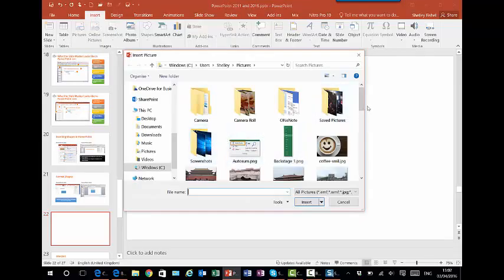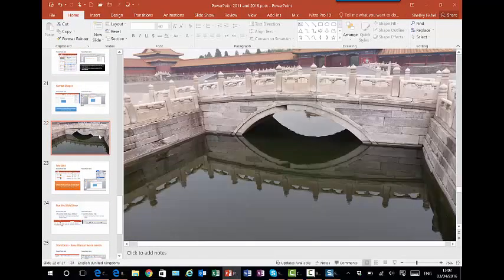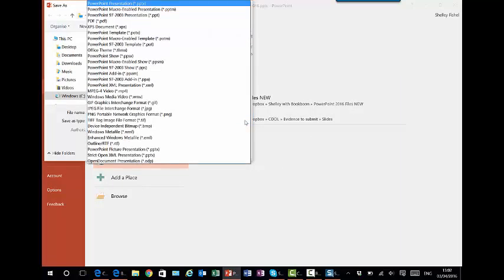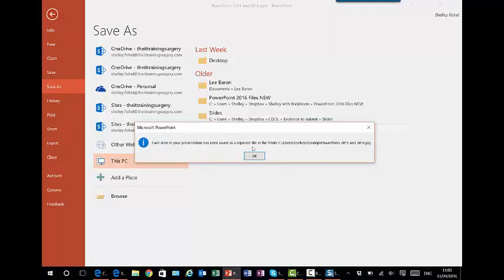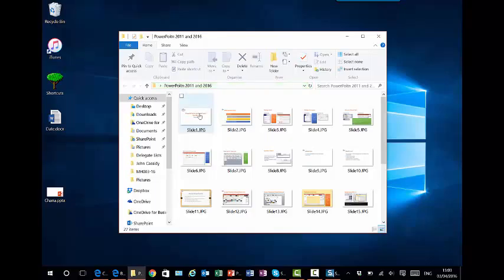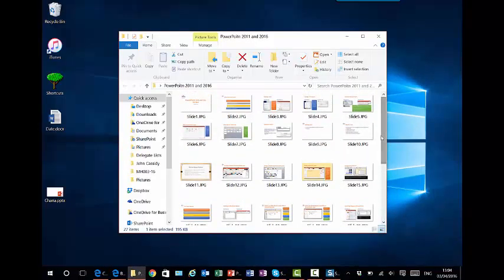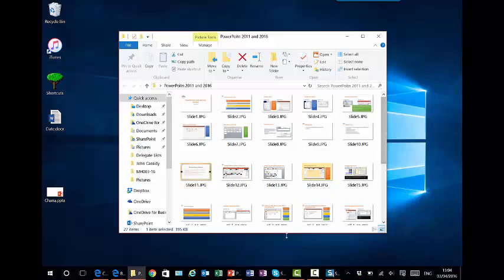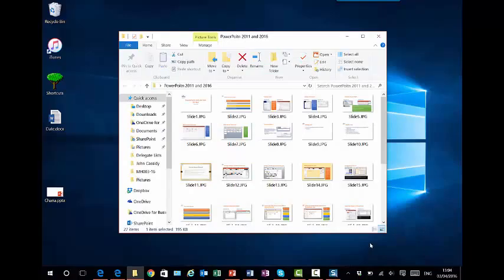Save PowerPoint slides as JPEGs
Create a presentation with lots of pictures, then save the slides as JPEGs to have each slide saved individually as a JPEG. Slides are now small sized and easy to upload to a blog or online document.